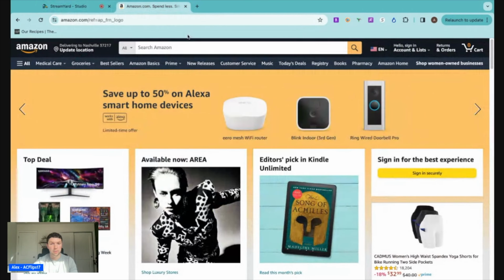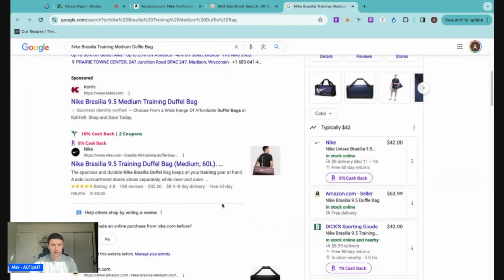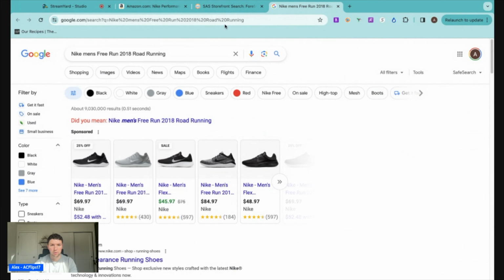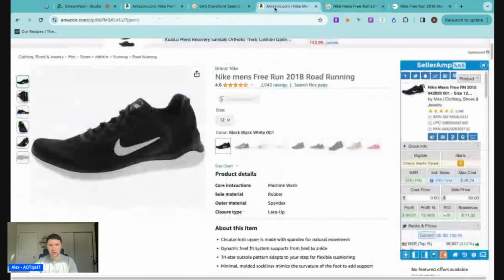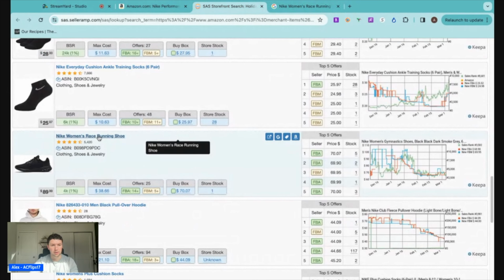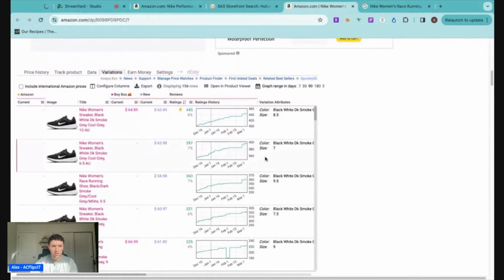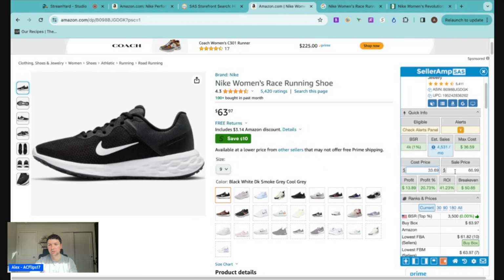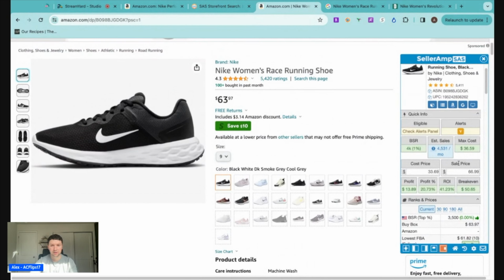FINDING $270 PROFIT IN 10 MINUTES OF REVERSE SOURCING PRODUCTS TO SELL ON AMAZON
I made a quick sourcing session where I was able to find some profit! Its possible to find products without spending hours sourcing if you know where to look!